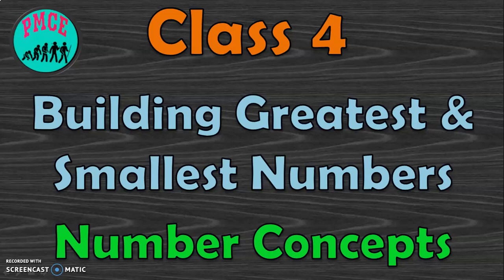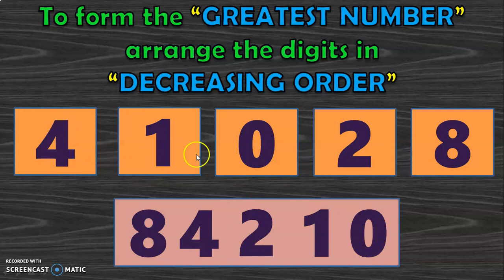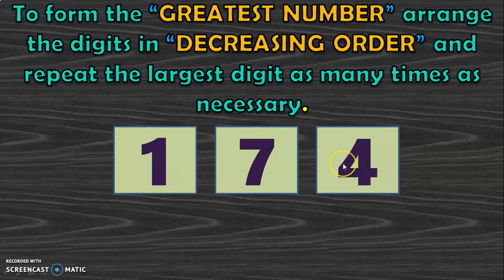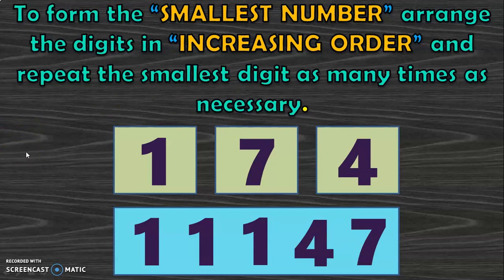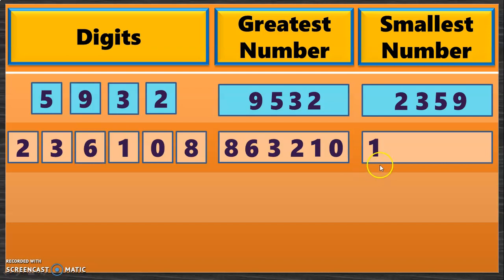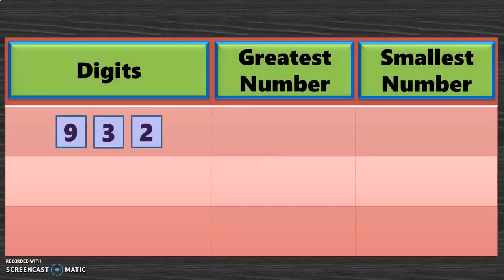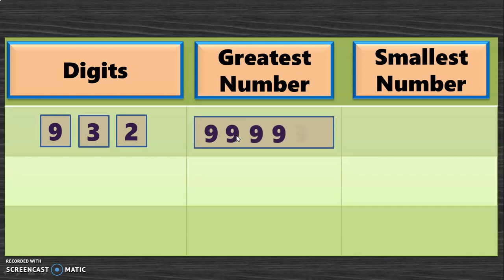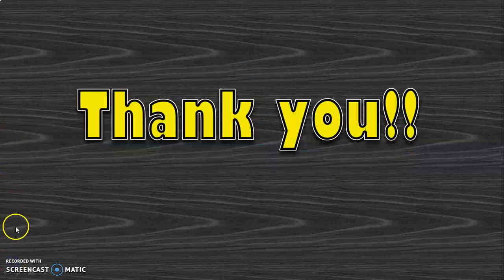Class 4 | How to form GREATEST and SMALLEST numbers with REPEATING digits ? | PMCE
How to form the greatestandsmallestnumber with repeatingdigits by arranging them in decreasing and increasing order respectively? You will see this in this video of PMCE with examples. In Class 4 we will be dealing with both 5digitnumbers and 6digitnumbers.
Link to videos related to CLASS 4 - Number Concepts:
Watch this video NEXT:

Watch this video to know "How to READ 6-DIGIT NUMBERS?"